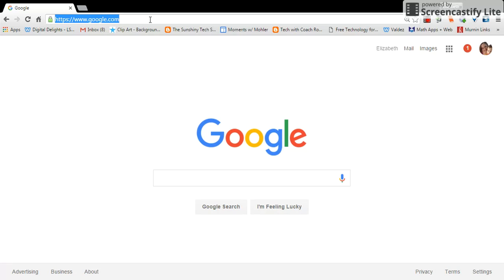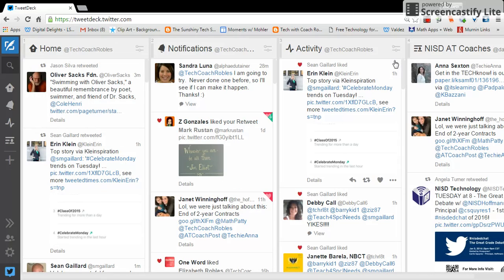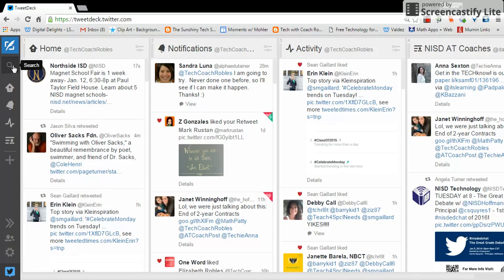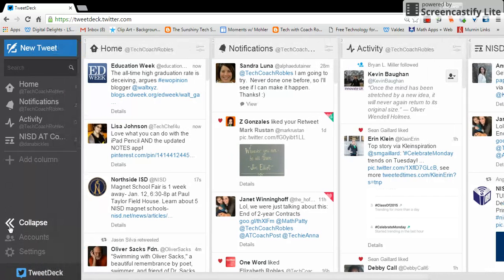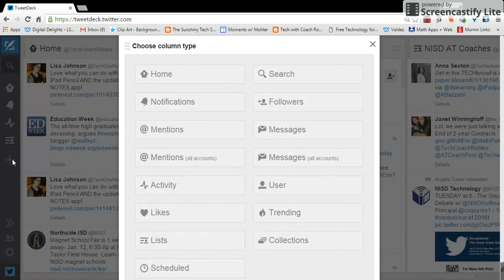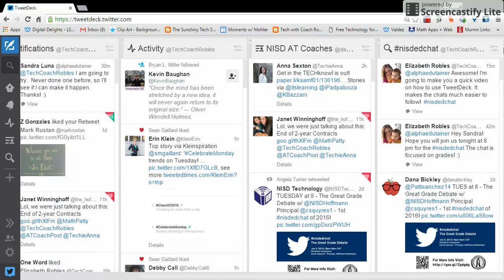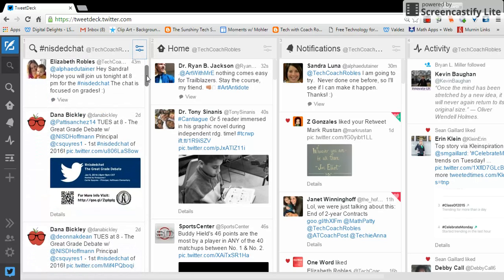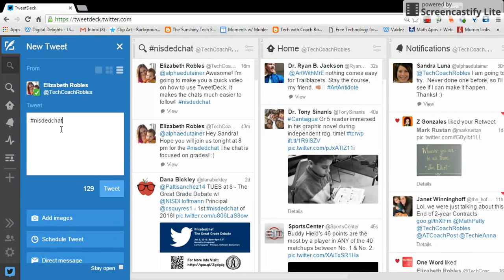Twitter: Using TweetDeck for edchats